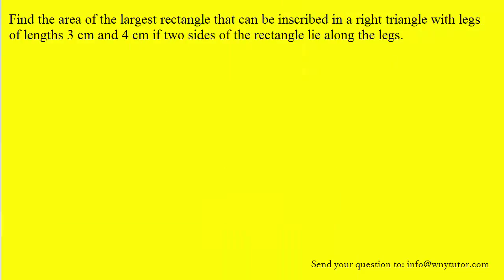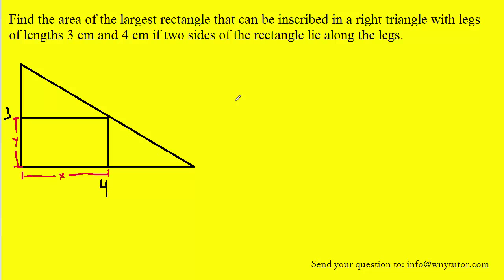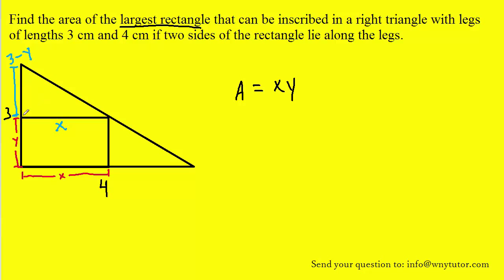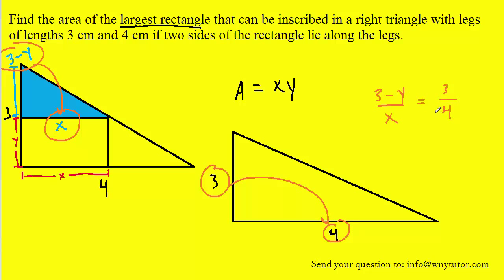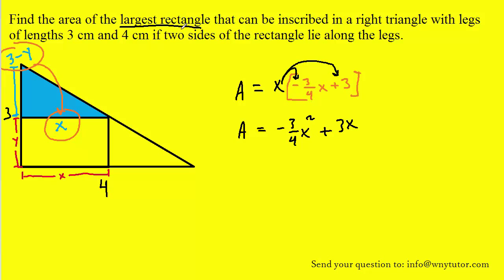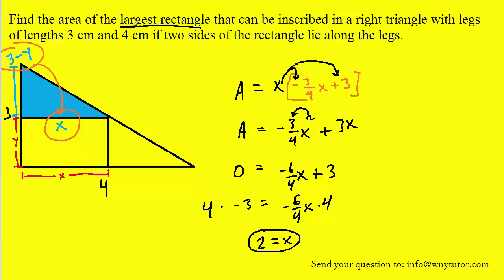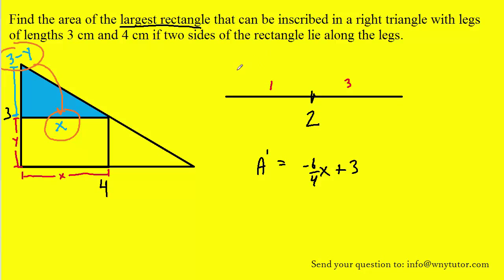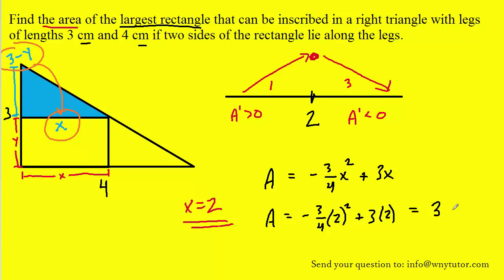Find the area of the largest rectangle that can be inscribed in a right triangle with legs of length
Find the area of the largest rectangle that can be inscribed in a right triangle with legs of lengths 3 cm and 4 cm if two sides of the rectangle lie along the legs.